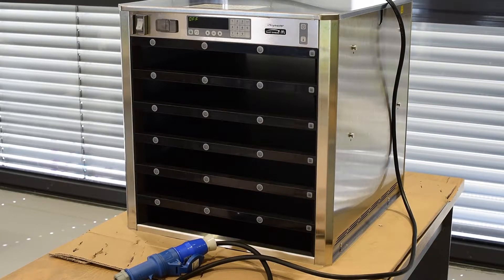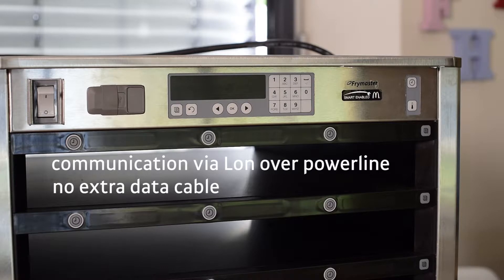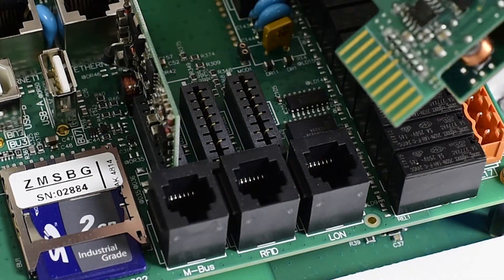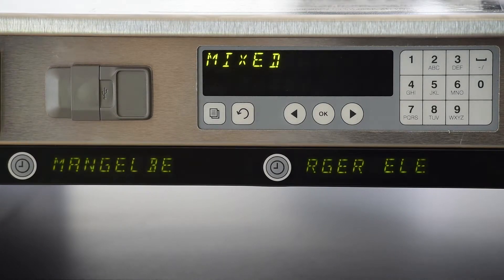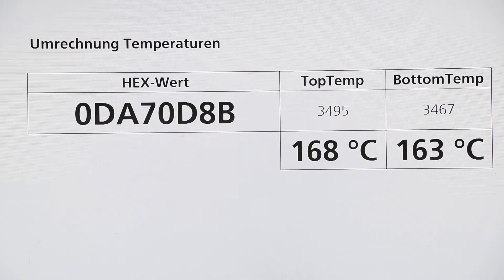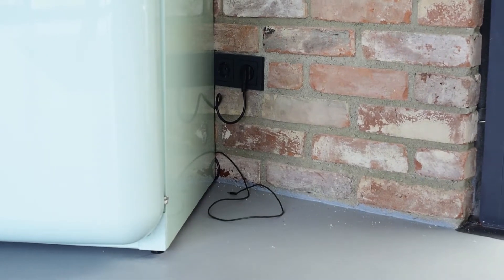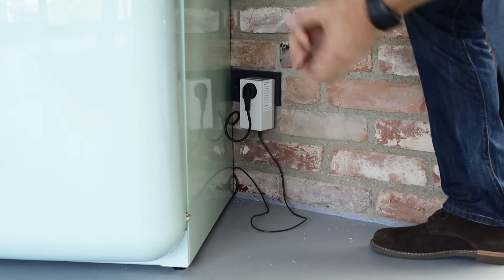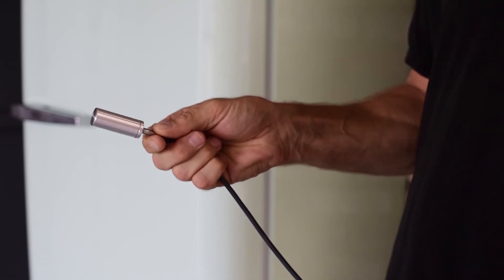Energy management for fast food restaurants - mangelberger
It isn't just in terms of ingredients but also with its equipment that McDonald’s attaches great importance to product quality. To increase the level of food safety ( HACCP ) while at the same time reducing energy consumption levels and in turn lowering operating costs, McDonald’s is interconnecting its kitchen equipment, in line with the concept of the 'smart kitchen'. Measurement data, such as temperature and electricity consumption, is transferred via the 'LON over Powerline' protocol, i.e. through each unit's power cable. The EMS (Energy Management System) developed by Mangelberger Elektrotechnik GmbH is able to analyse this big data in real time and control the kitchen equipment accordingly. (In development).